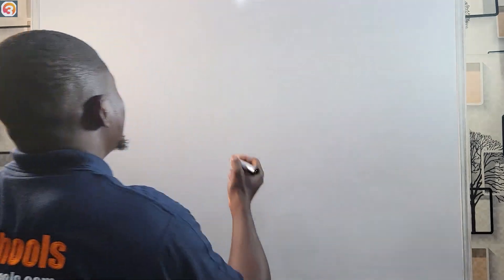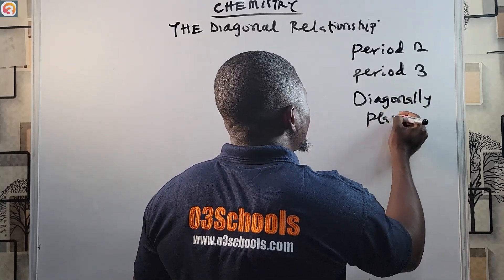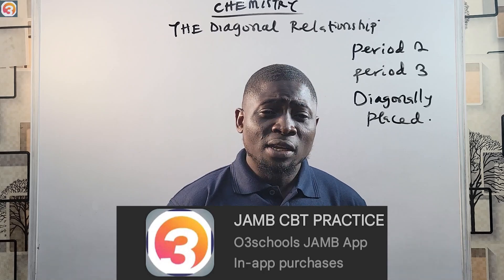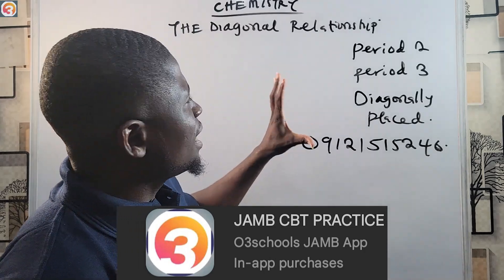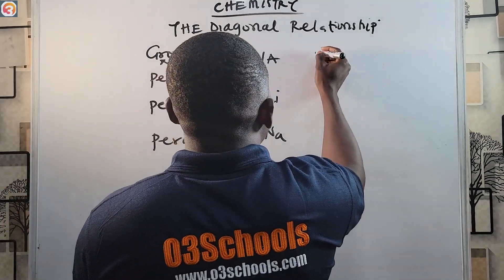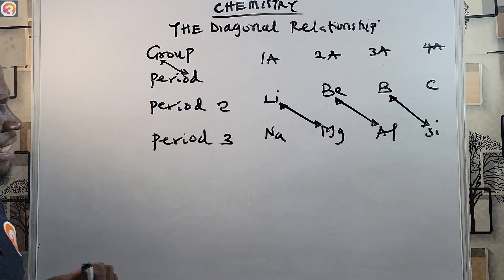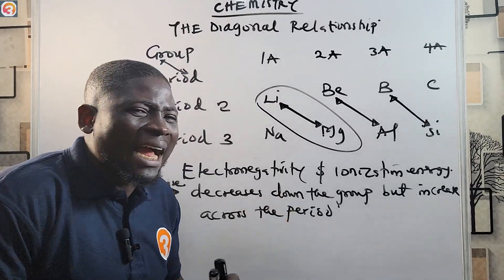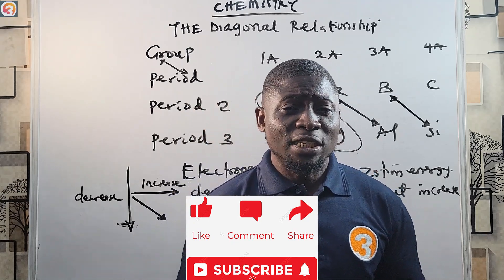JAMB/WAEC Chemistry 2026 EP 67 - The Diagonal Relationship + Likely Exam Questions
Welcome to Episode 67 of the O3SCHOOLS Chemistry 2026 series, your ultimate guide to mastering key Chemistry concepts for JAMB, WAEC, NECO, and GCE exams.

In this video, we simplify the Diagonal Relationship in the Periodic Table — a concept that links elements across periods and groups, such as lithium (Li) and magnesium (Mg), or beryllium (Be) and aluminum (Al). This is one of those sneaky topics that examiners love to test — and we're giving you the edge!

🔍 What You’ll Learn in This Episode:

What is the diagonal relationship in Chemistry?

Why and how it occurs on the Periodic Table

Important pairs of elements showing diagonal relationship

Chemical and physical similarities across diagonal pairs

Likely JAMB/WAEC past questions on the topic with expert solutions

🎯 Best For:

Students preparing for JAMB Chemistry 2026

WAEC, NECO, and GCE candidates

SS2 & SS3 learners covering Periodic Classification

Tutors and study centers teaching core Chemistry topics

💡 Why You Should Watch:
✅ Straight-to-the-point explanation
✅ Exam-focused with past question drills
✅ Visual breakdowns for easy understanding
✅ 100% based on the official JAMB/WAEC syllabus

🎥 Watch full Chemistry 2026 Playlist here ➡️ [Insert Playlist Link]